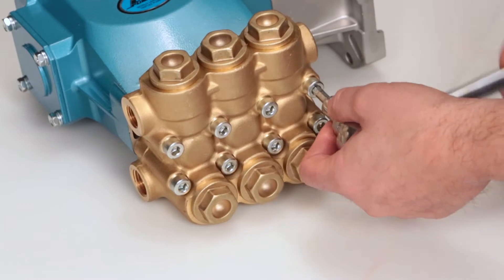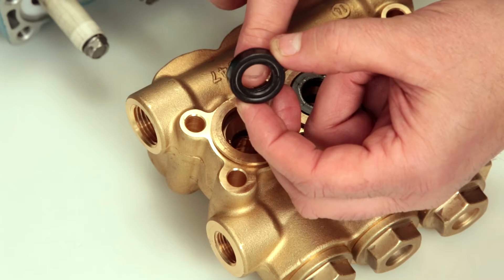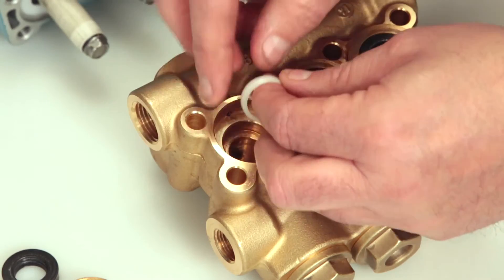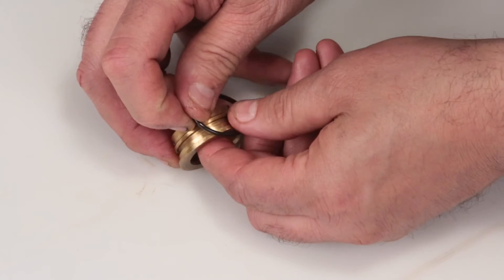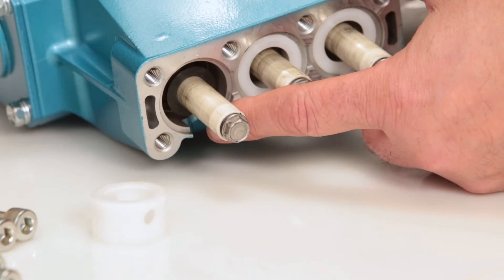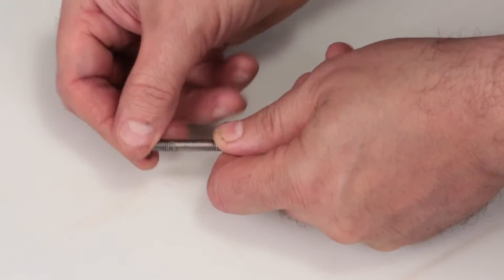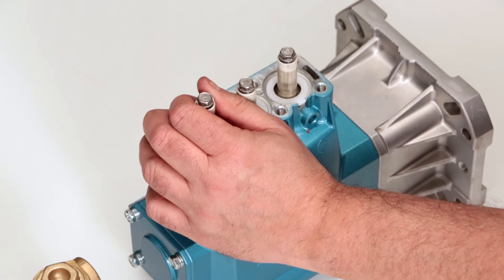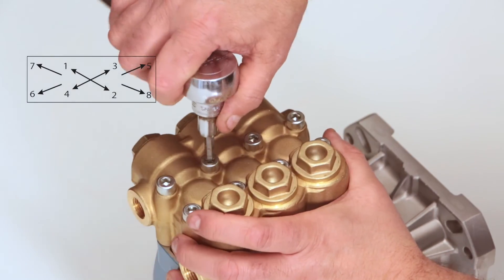Servicing Seals - Cat Pumps 66DX, 6DX, 5DX Series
This video provides step-by-step instructions on servicing the seals in Cat Pumps 66DX, 6DX, 5DX Series Pumps.